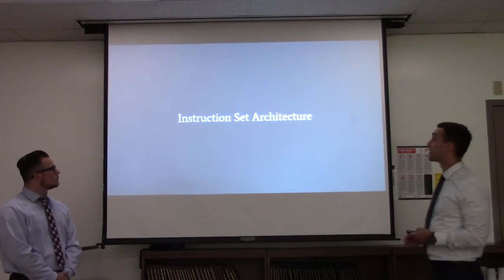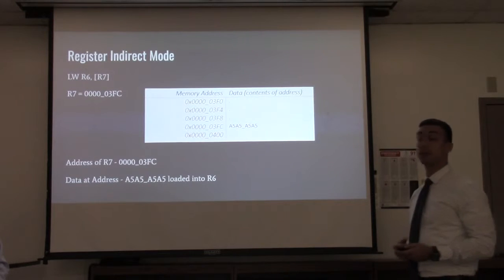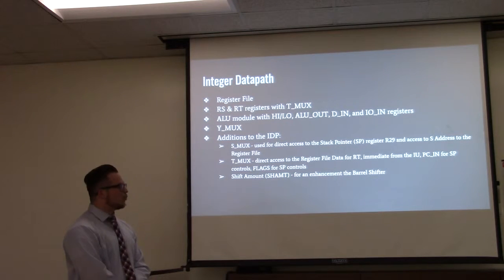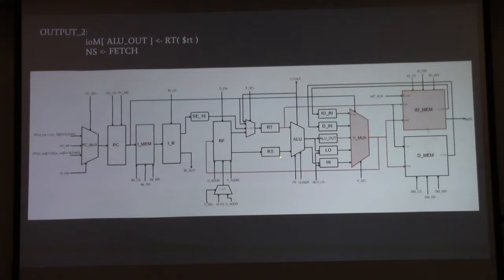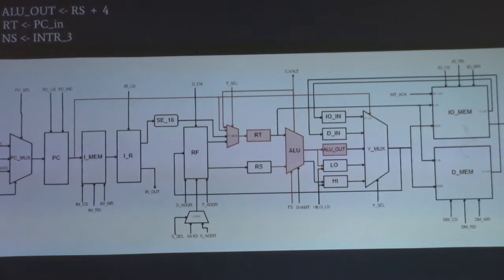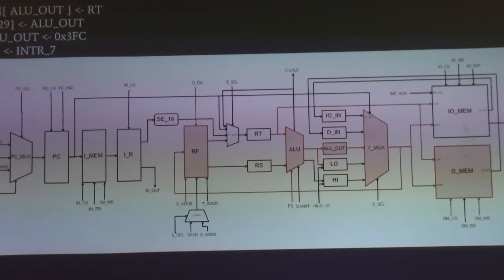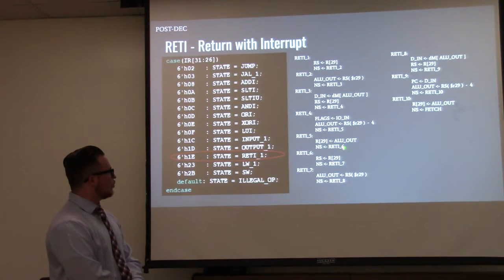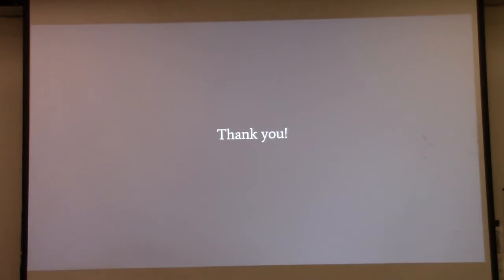06_Sean & Tim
Spring 2019 Design Reviews -- Sean & Tim